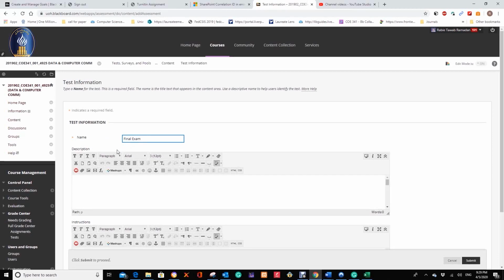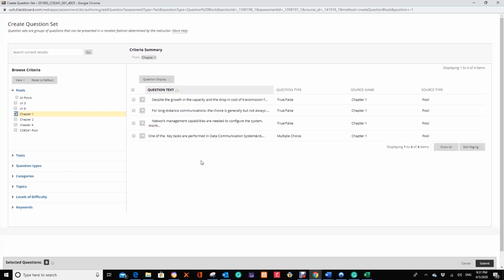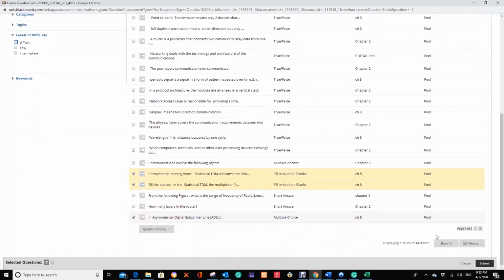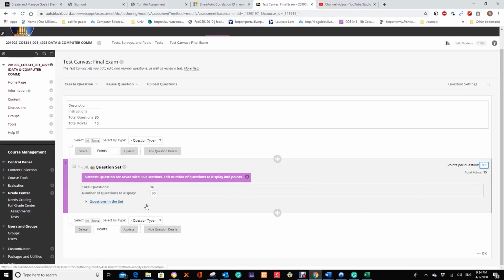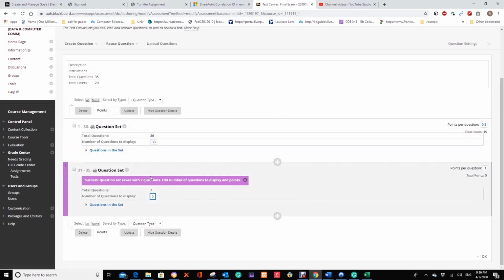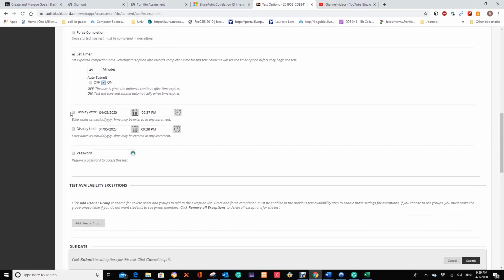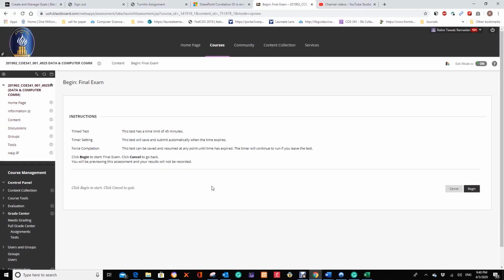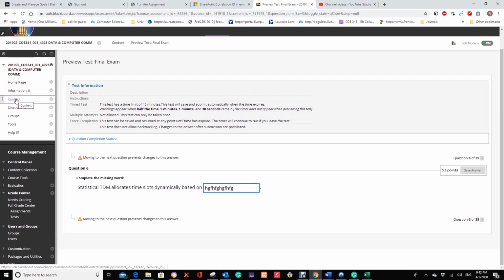(3) creating an Exam out of a pool of questions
(3) Learn how to create an exam out of a pool of questions.